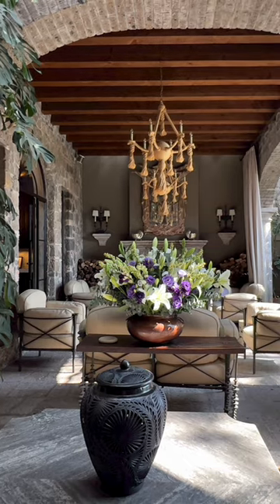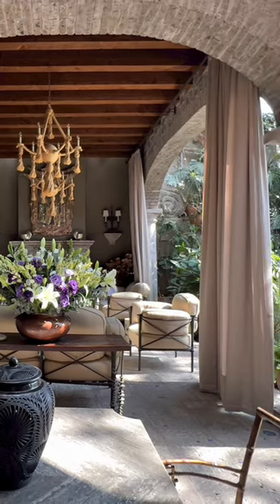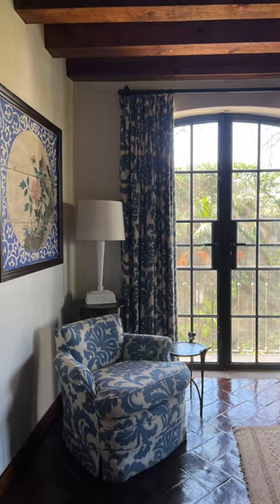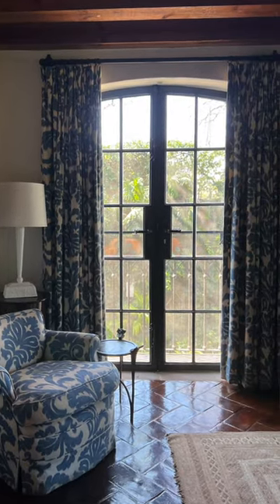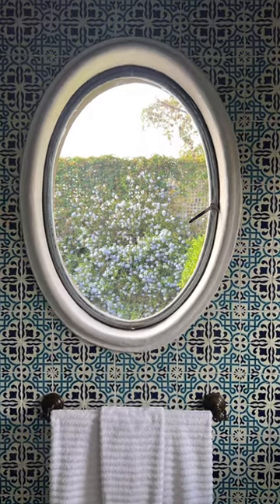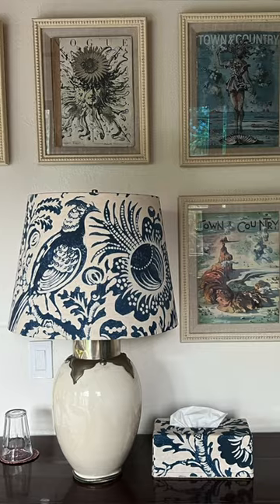Blue and white is always right - even in Mexico!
In their stunning San Miguel de Allende home, designers Jeffry Weisman and Andrew Fisher chose a blue and white palette, including materials, textiles and objects from around the world. Full house tour on the Quintessence channel!